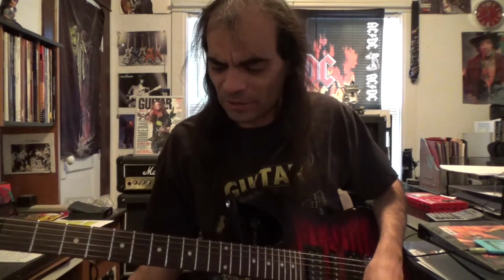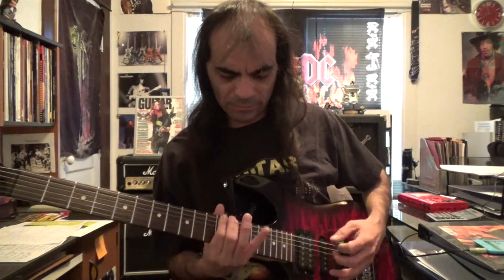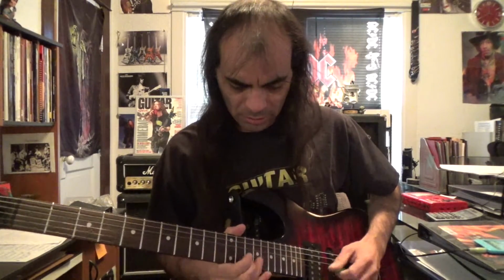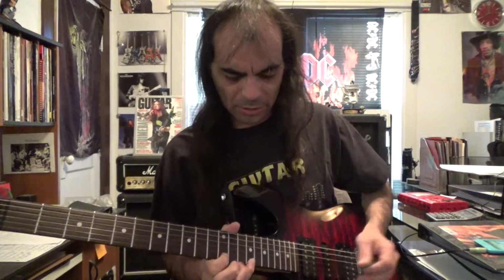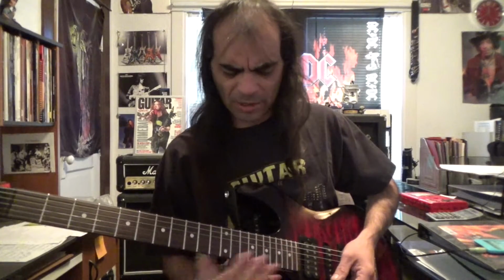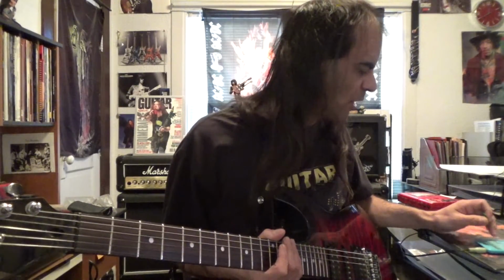Iron Maiden Run To The Hills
This video shows you some of the basic techniques used in the song so that you can play it too.  This song came off of Iron Maiden's Number Of The Beast Album released in 1982.  A great album and probably one of Iron Maiden's easier songs to play.